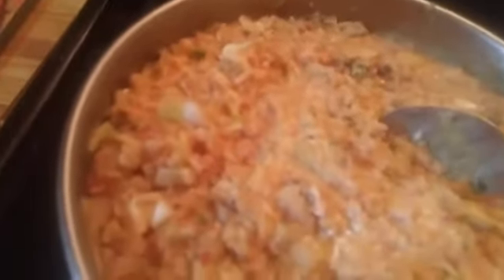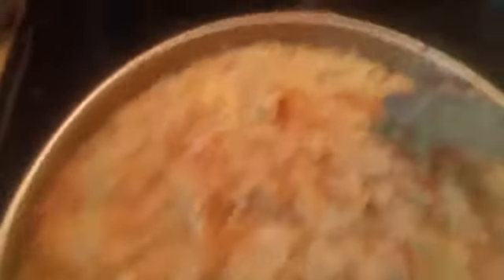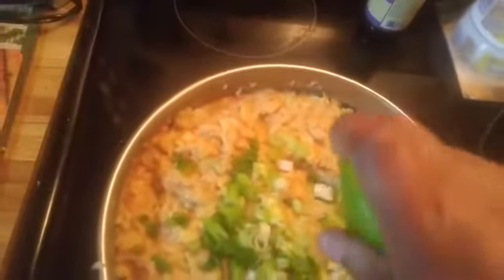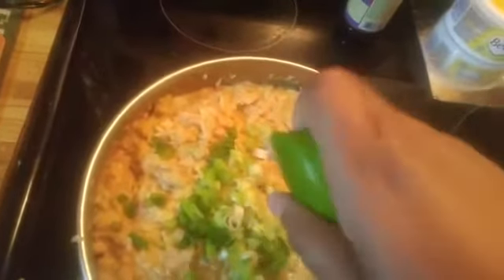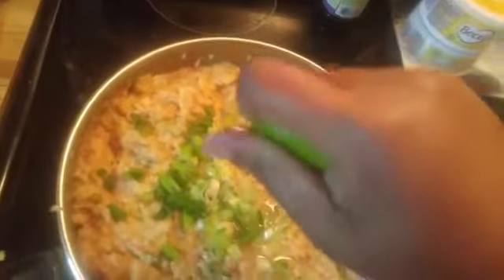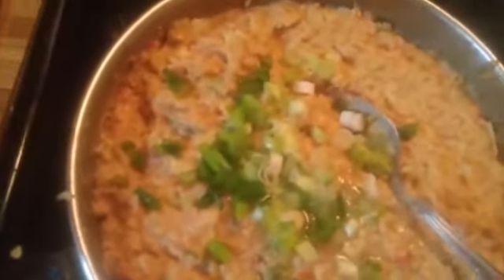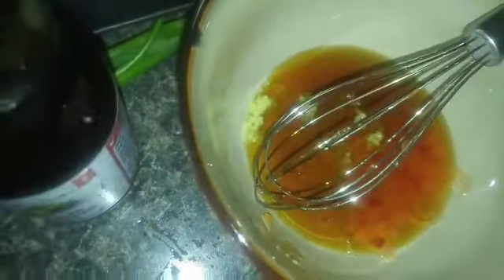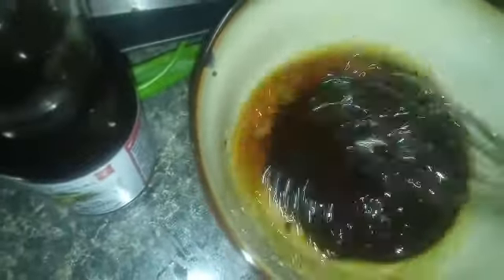Fried Seafood dumplings (HE)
These appetizers are worthy..go ahead and give them a try.